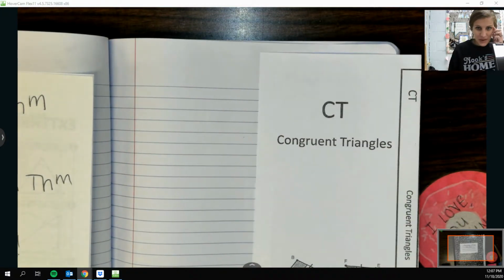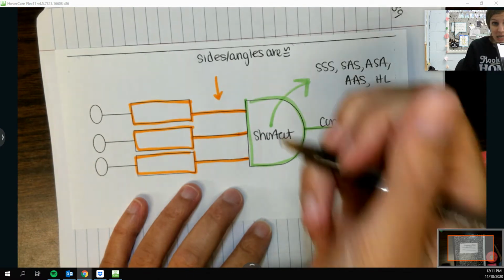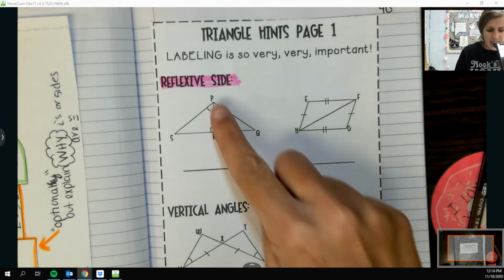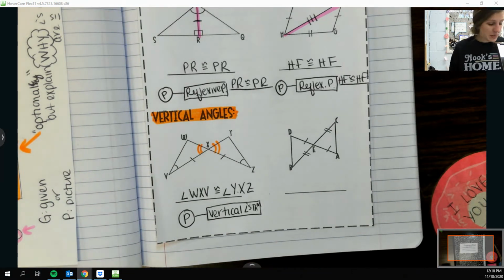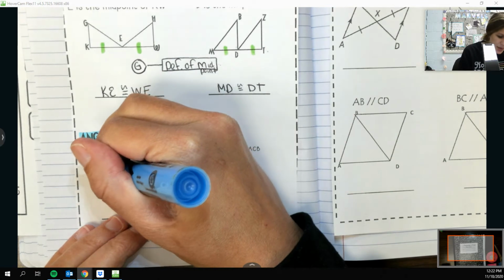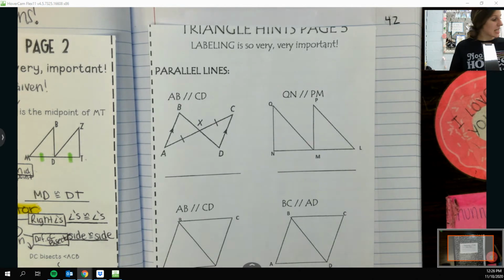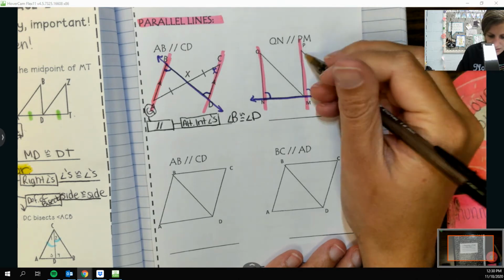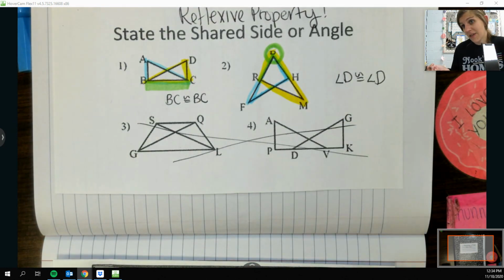Proving Triangles Congruent HINTS!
pg39 How to do a Flowchart Proof - @ 1:40
pg 40 Congruent stuff from a picture - @ 6:50
pg 41 Congruent stuff from a definition - @ 12:00
pg 42 Congruent stuff from parallel lines - @ 19:10
pg 43 Shared Angles/Sides - @25 minutes